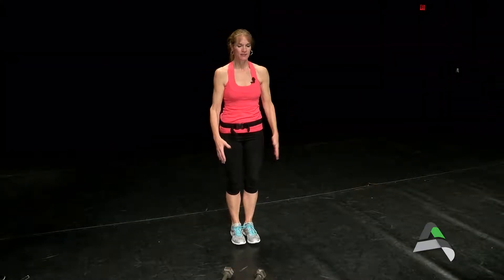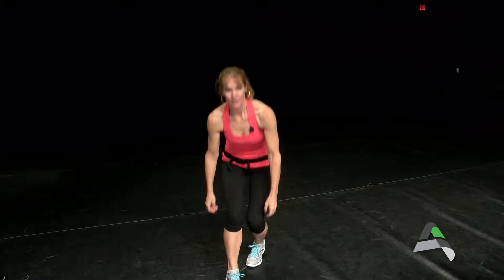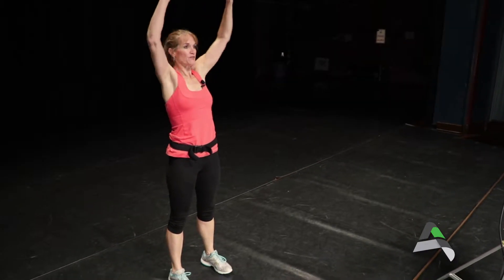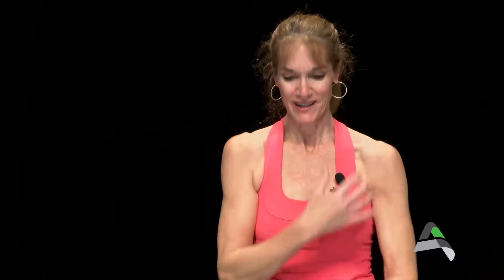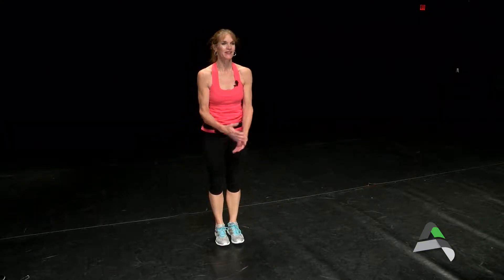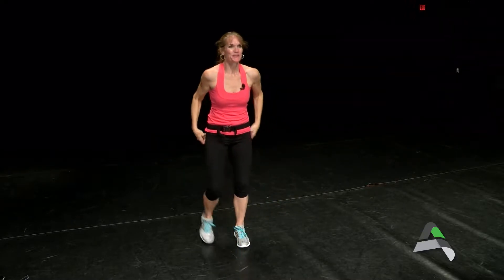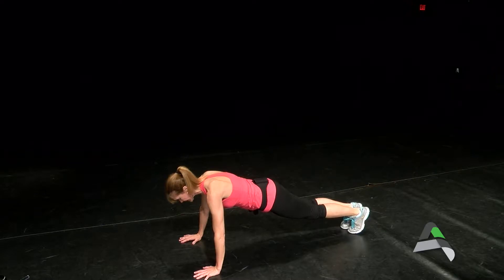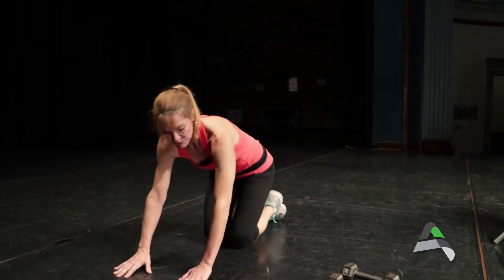Healthy Living | Holiday Workout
Looking for a way to workout at home and keep the holiday pounds in check?  Nancy has an easy home circuit you can do.